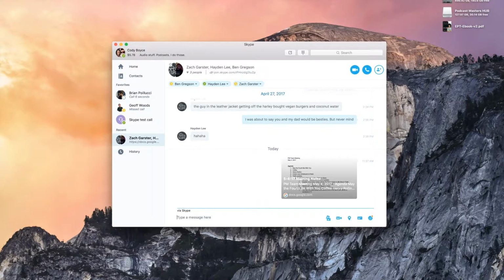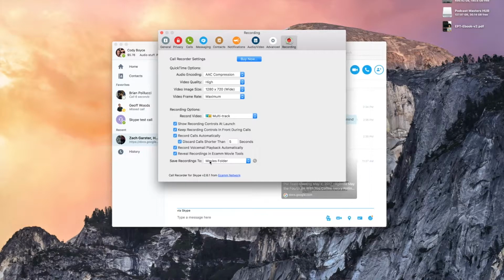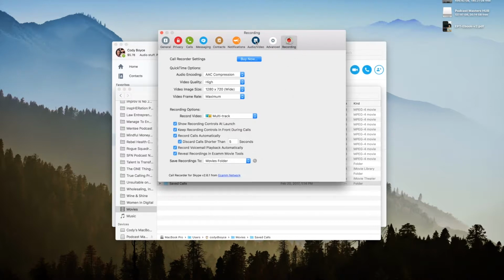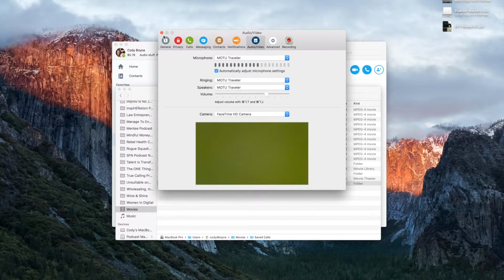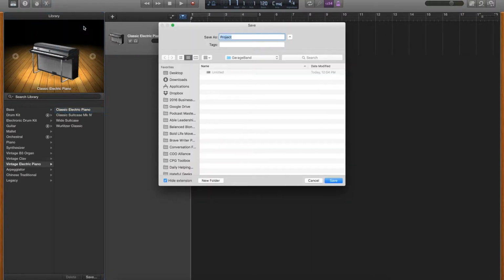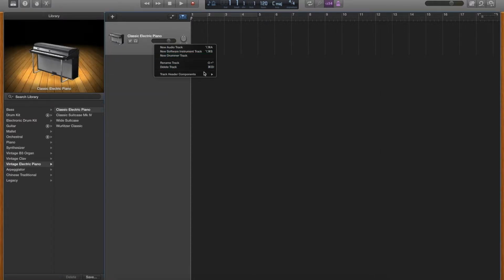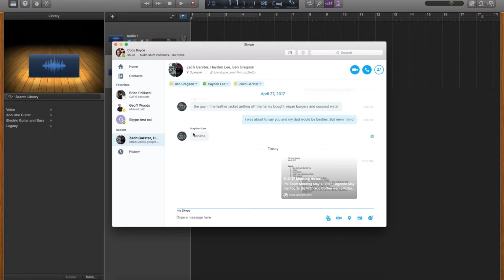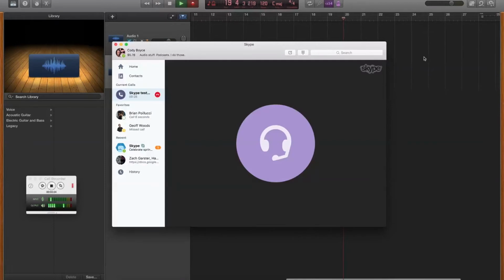Podcast setup for two hosts and Skype video